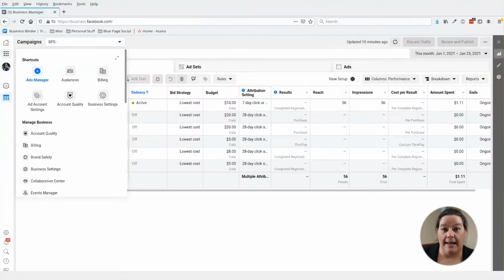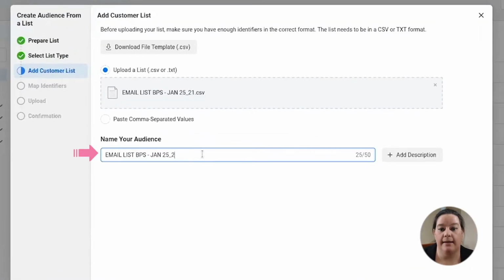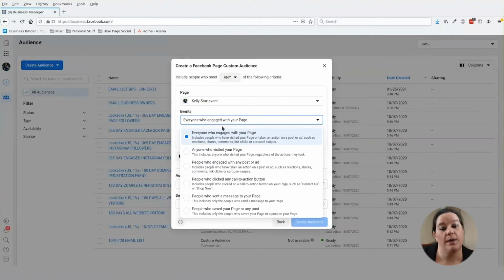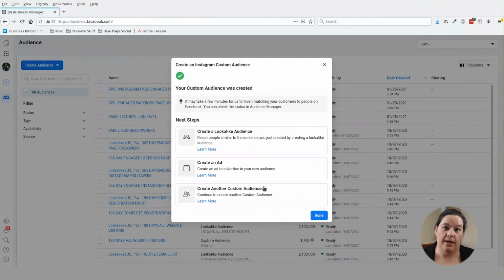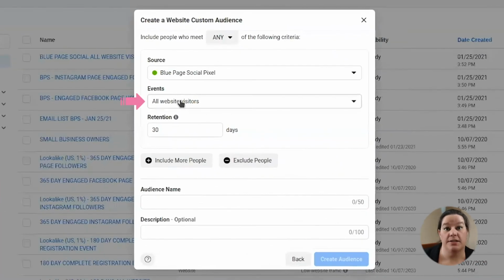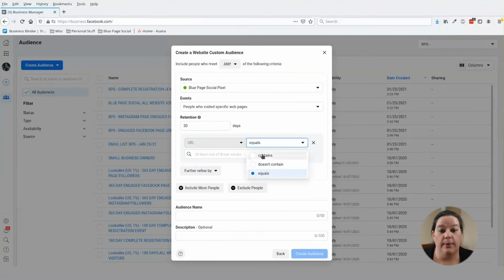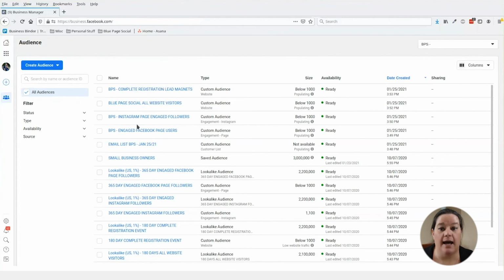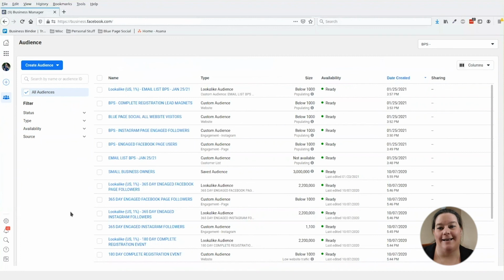How To Build Custom Audiences For Facebook Ads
Learn how to build custom audiences that can be used in your Facebook Ad campaigns

Sign up for my Facebook Ads Course for Small Business Owners

MORE SUPPORT:

COACHING // Need some 1:1 support with your Facebook Ads?

FREE CASE STUDY // How I generated 12 Booked Calls for a $5K Coaching program with $2100 Ad spend

SOCIAL HANDLES